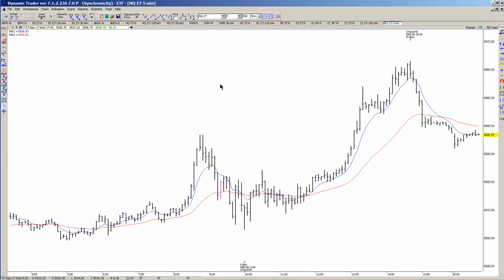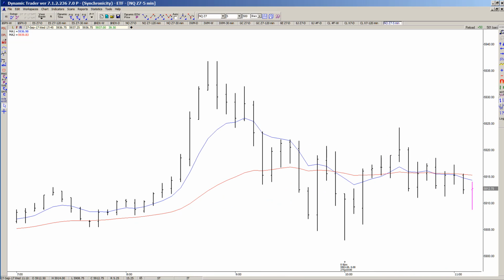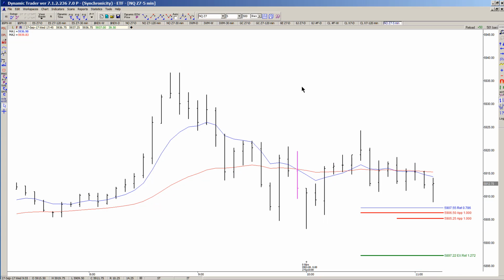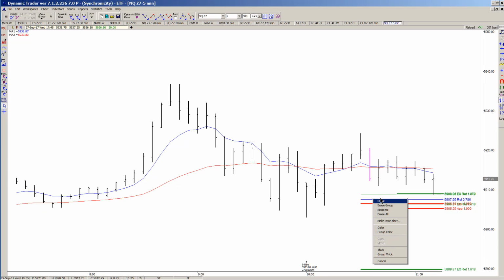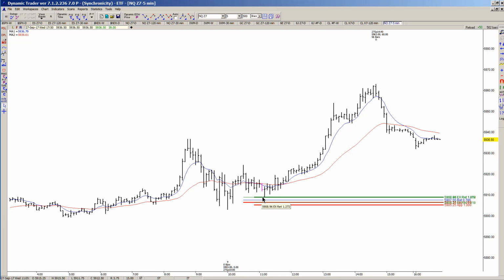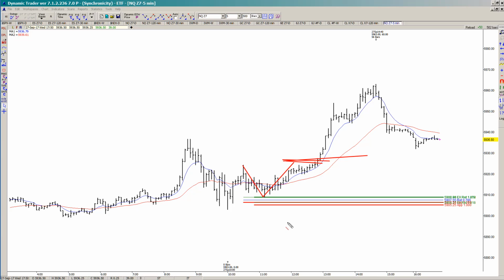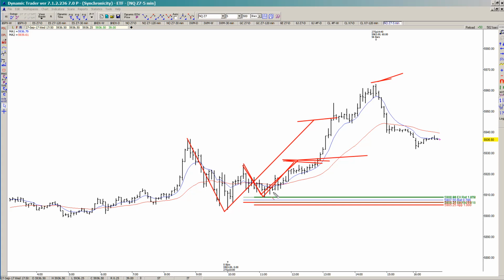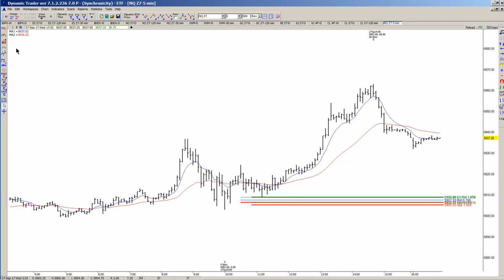Fibonacci Queen: Here is a Trade We Found on a 5 Minute Chart Today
You can apply this Fibonacci work to many time frames! Or you can say I had no idea that this would work.